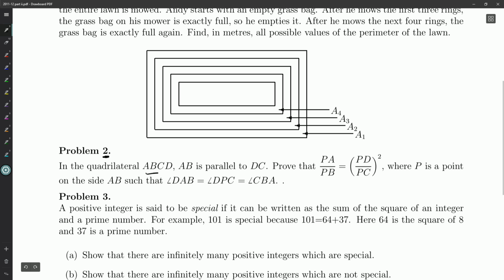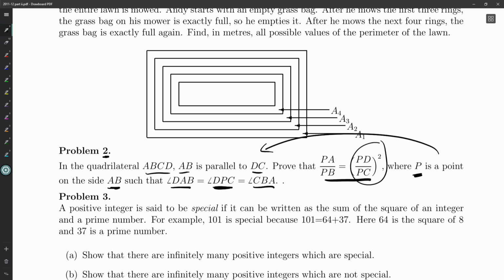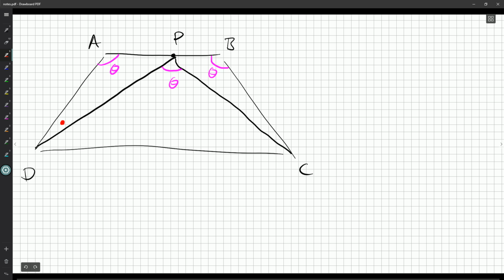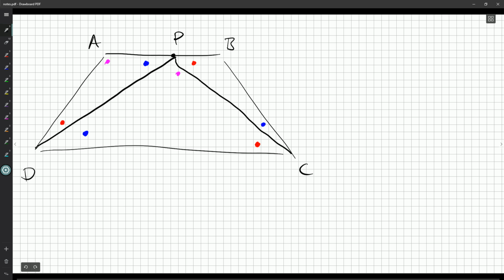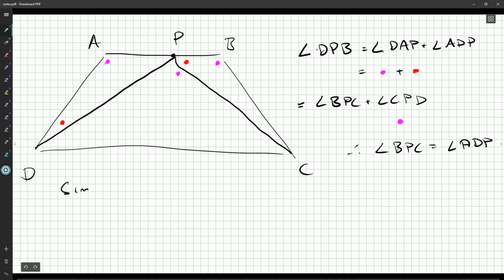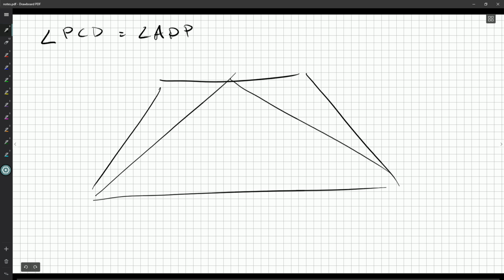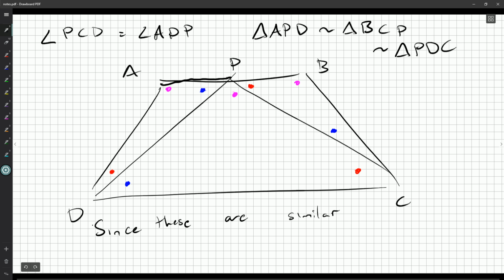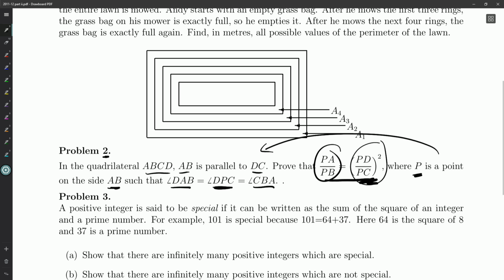Alberta High School Mathematics Competition II-2 (2011-2012)